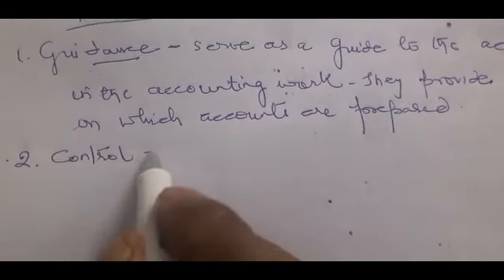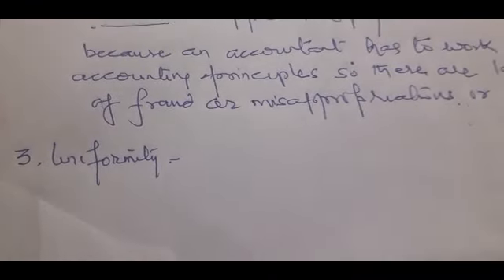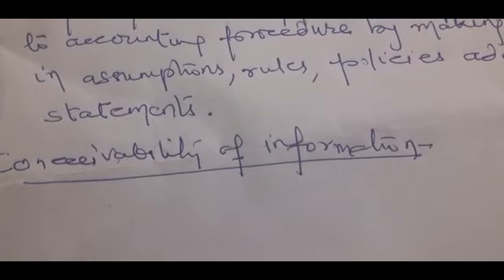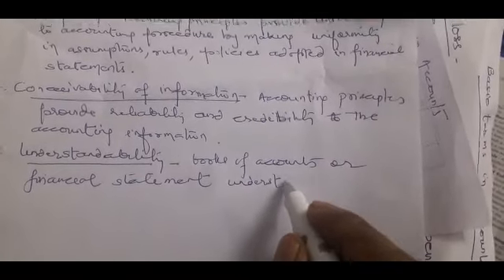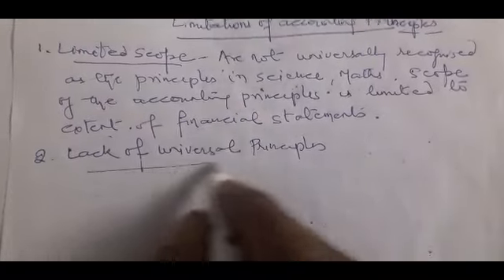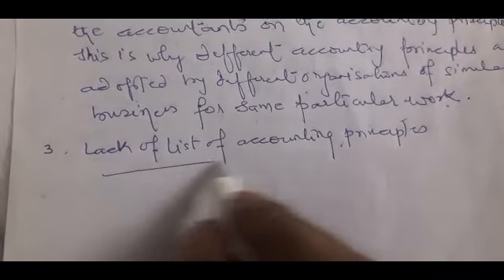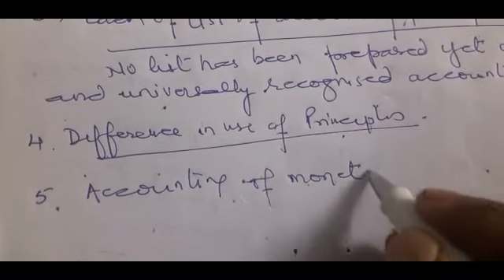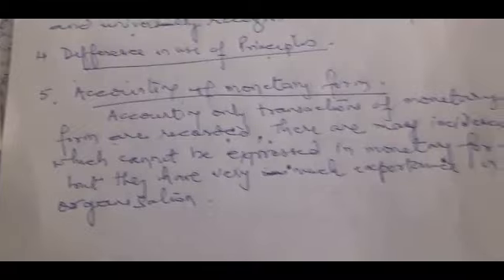Accounts 11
Accounting principles